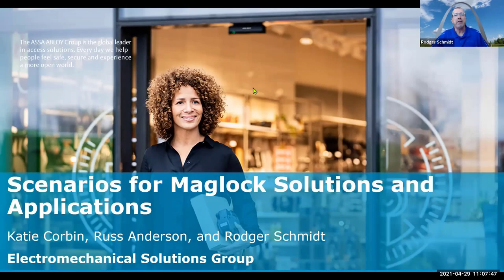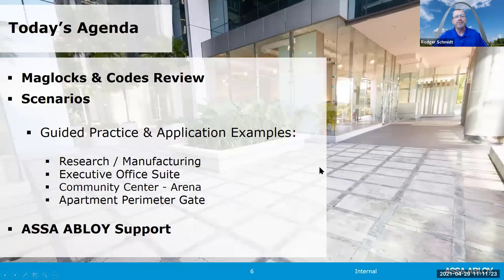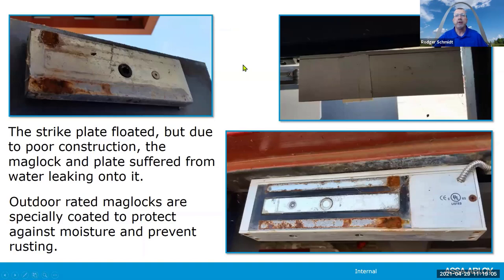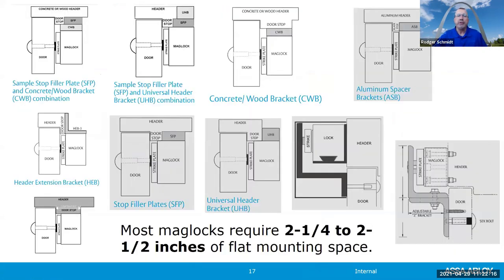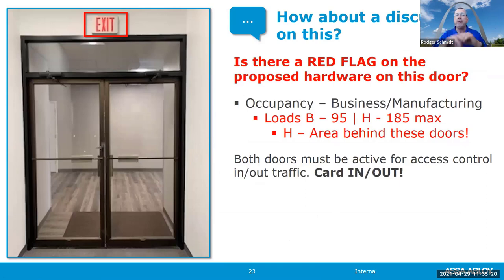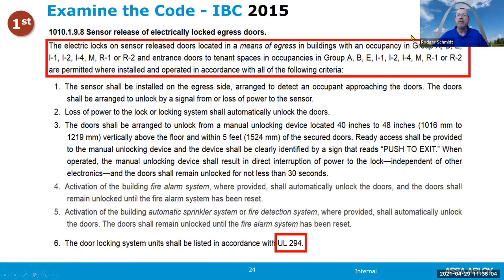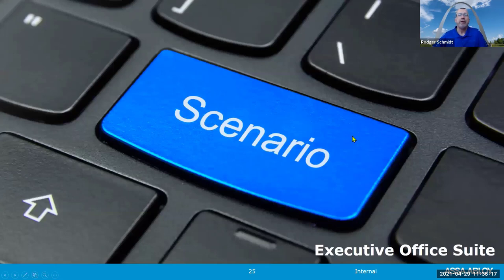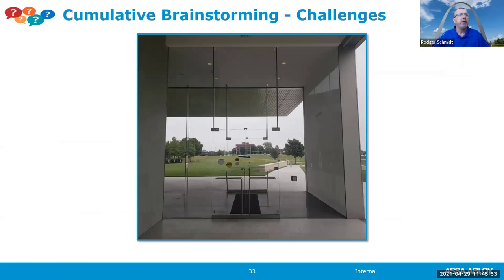Scenarios for Maglock Solutions and Applications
Maglock applications & where to use a maglock